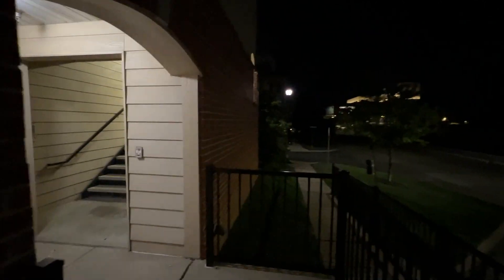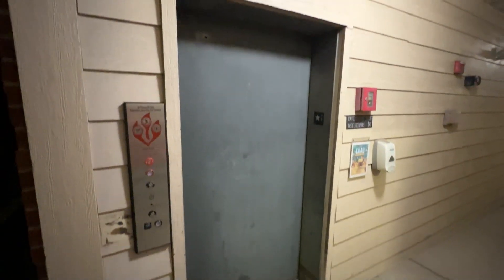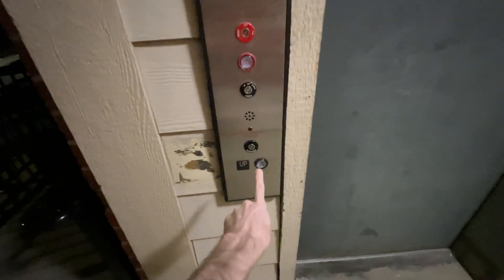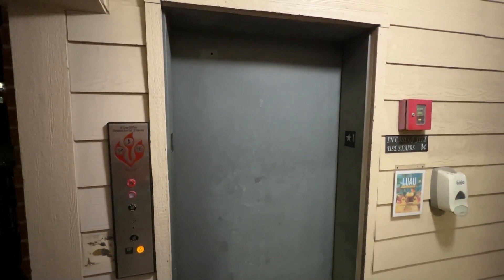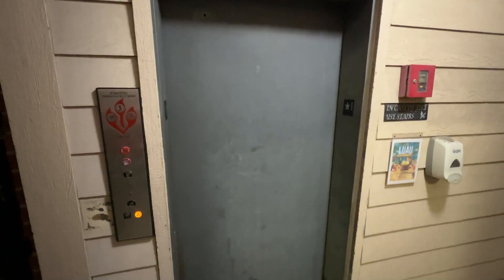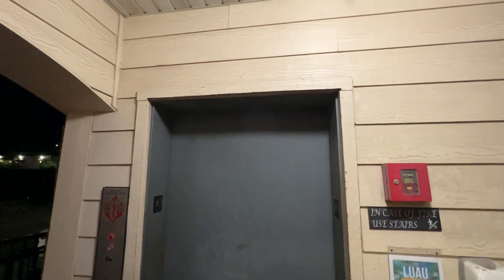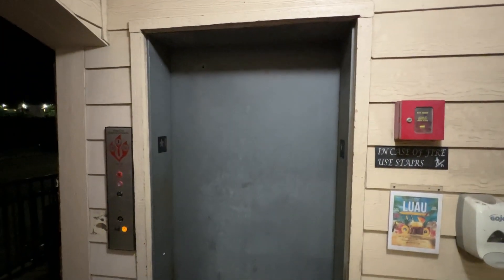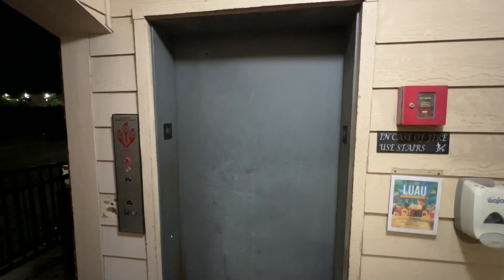The Long Elevator at Station Plaza Apartments Was Modernized!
(June 2024) The outdoor Long elevator from 2005 at the Station Plaza Apartments in Kirkwood was modernized! A pipe burst in the shaft causing the elevator to be flooded with water. Long elevators from that era had the controllers on the cartop, so you can probably figure out why this thing needed a mod. It now has the typical generic style modernization with Innovation fixtures. They did a great job on this mod though!